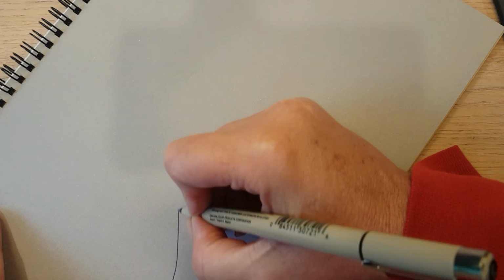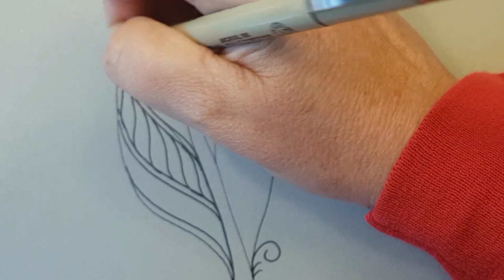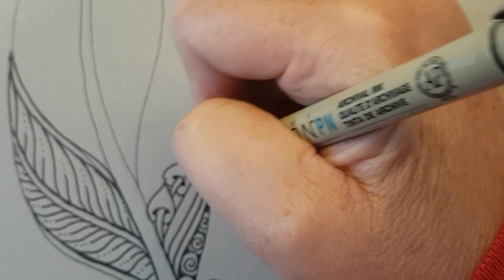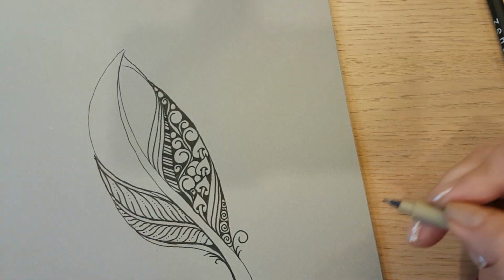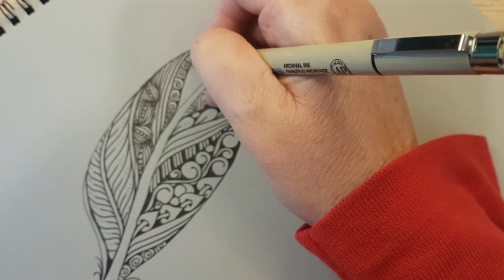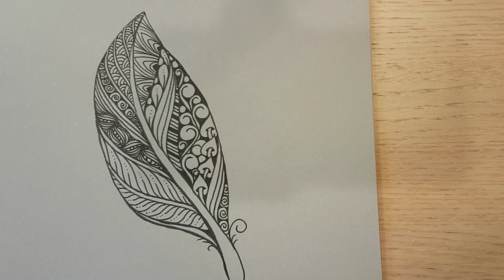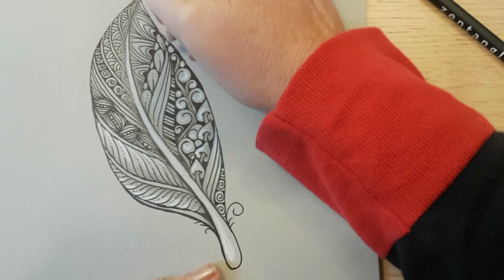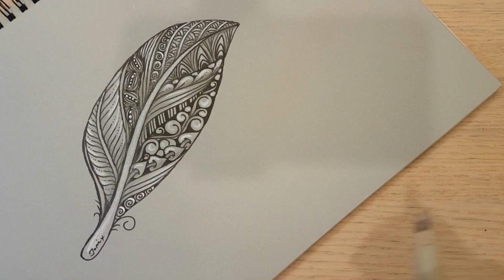Zentangle Activity #6 - Feather tangles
Kia Ora
In this video, Toni teaches you a few new tangles and a beautiful string to put them into.